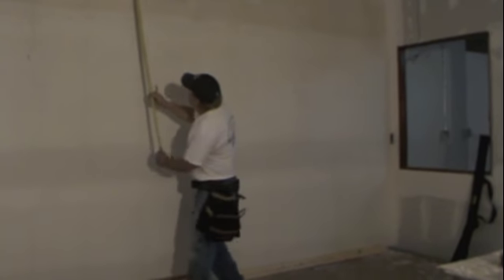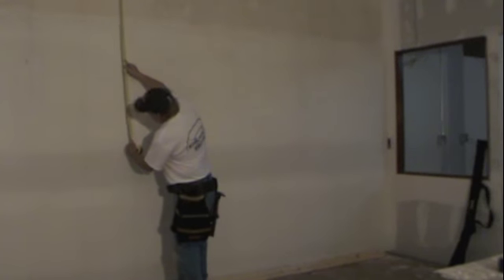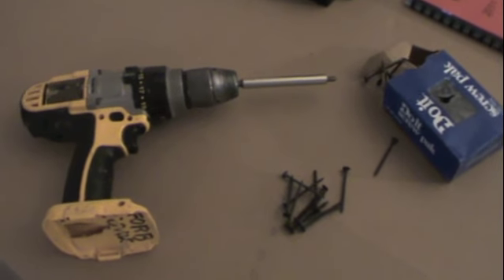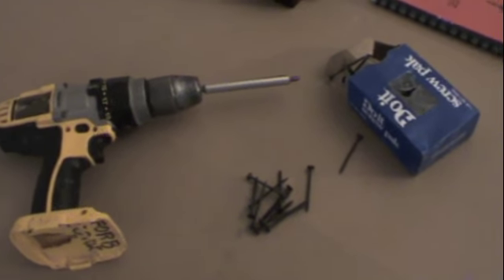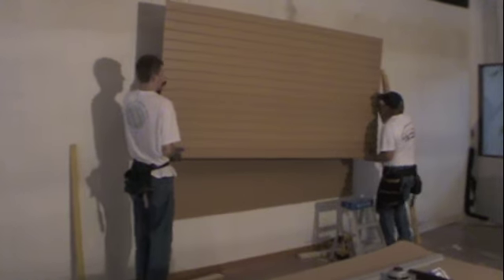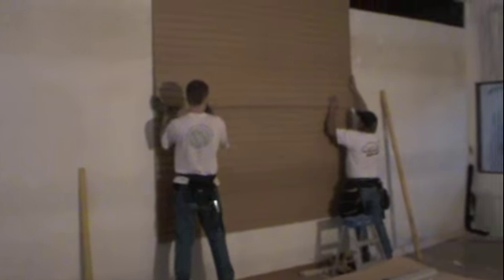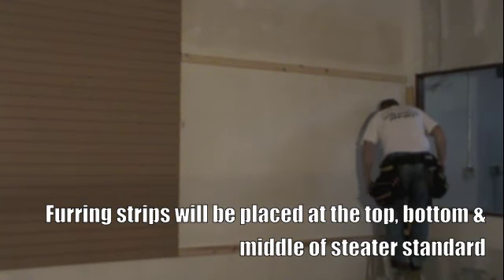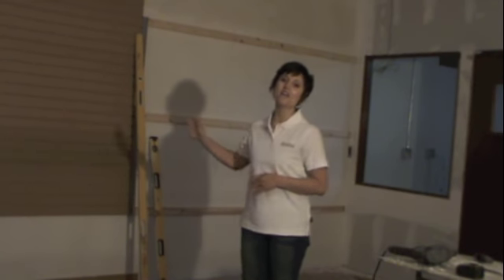Slatwall & Furring Strip Installation